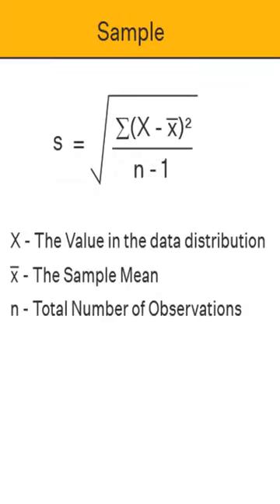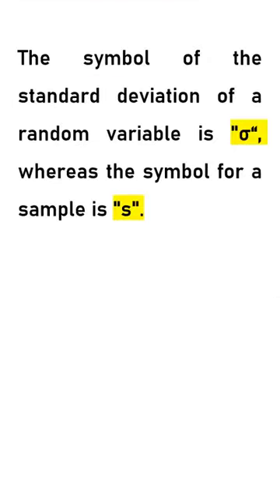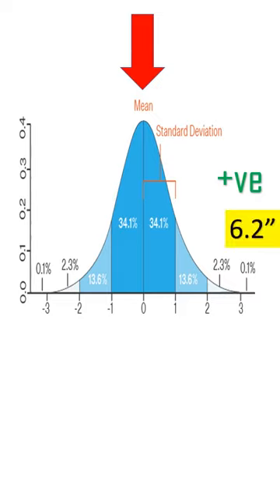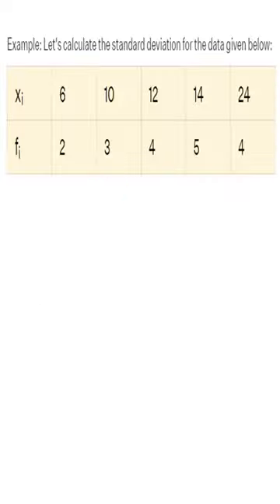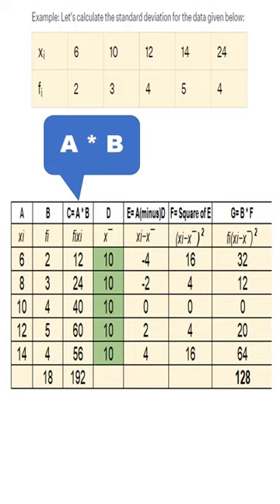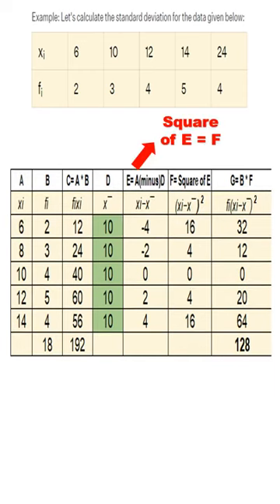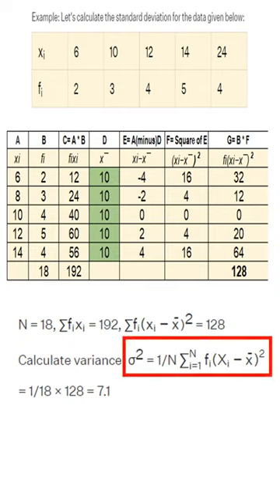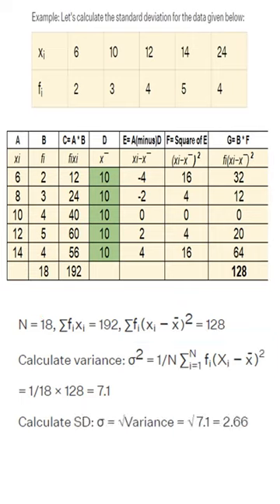Standard Deviation - Simplified